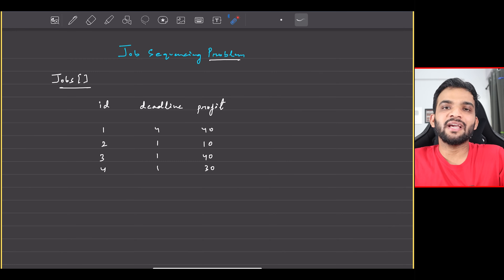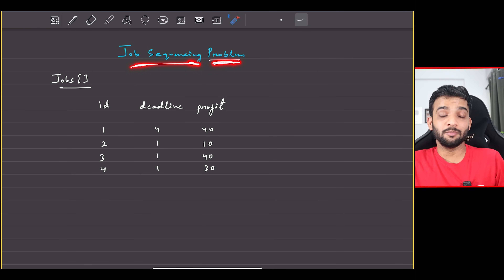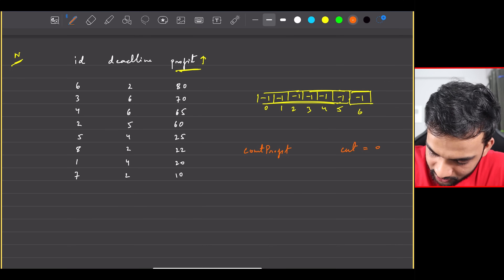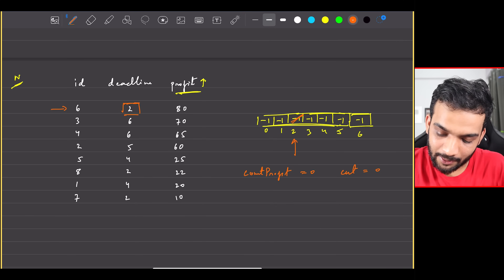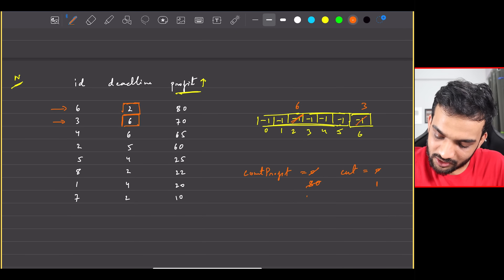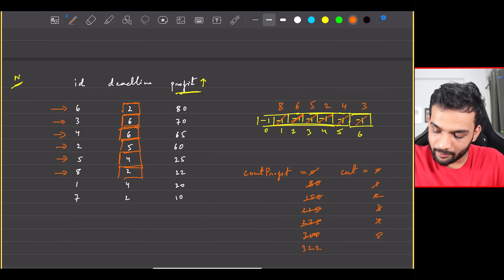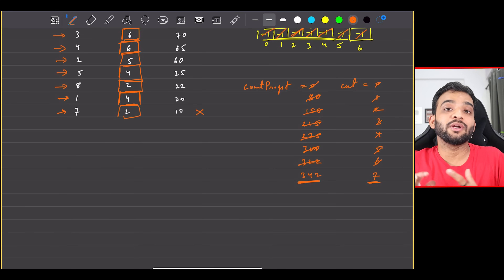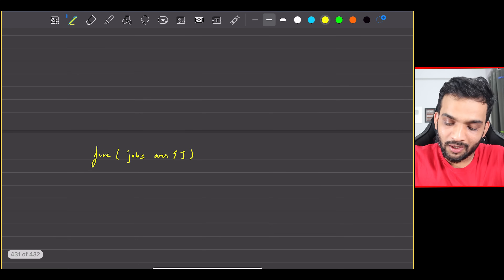L6. Job Sequencing Problem | Greedy Algorithm Playlist